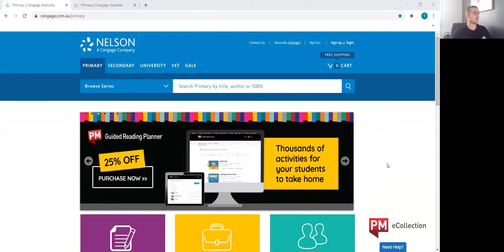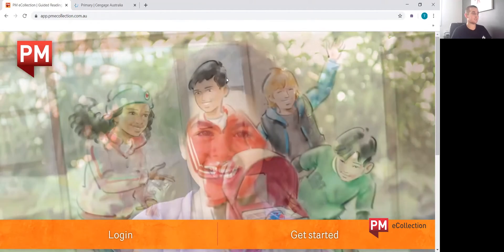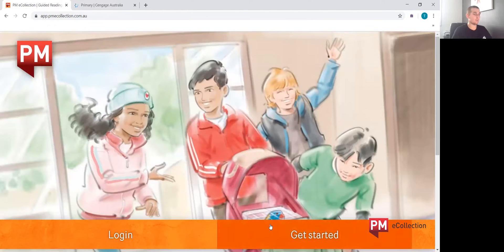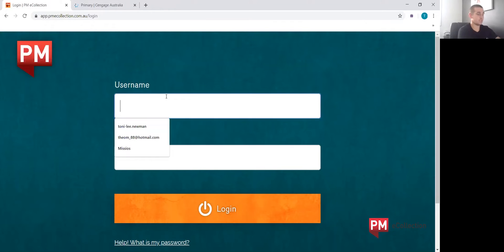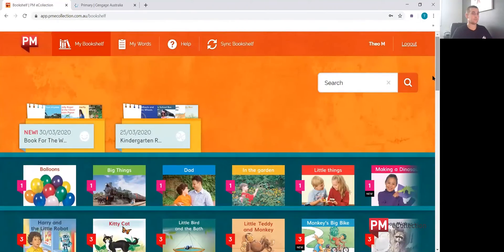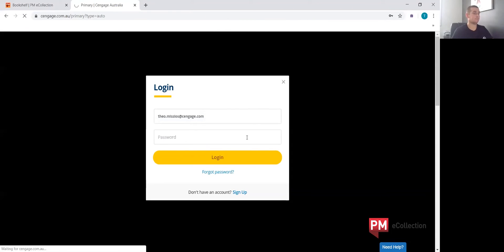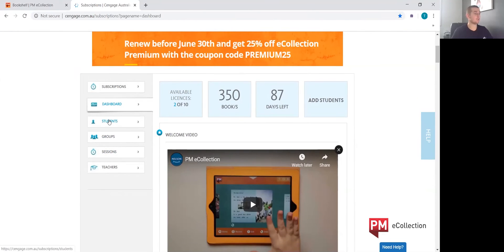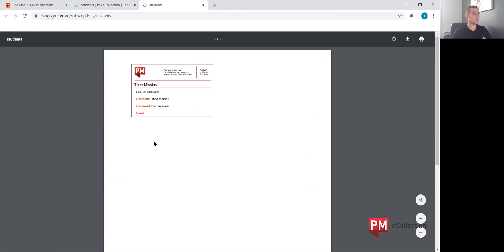PM eCollection: Login as a Student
Follow these steps to access the bookshelf, via web browser or IOS app, as a student.